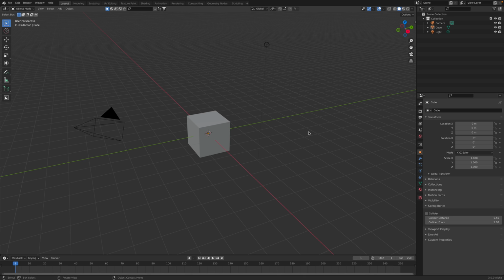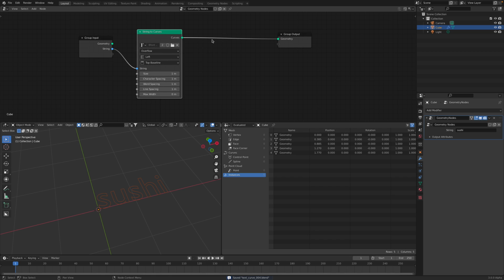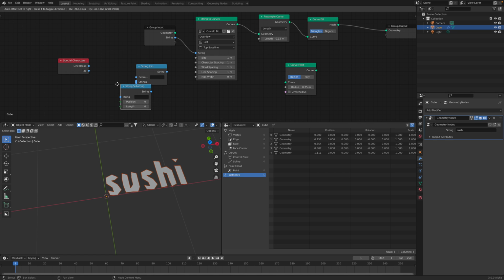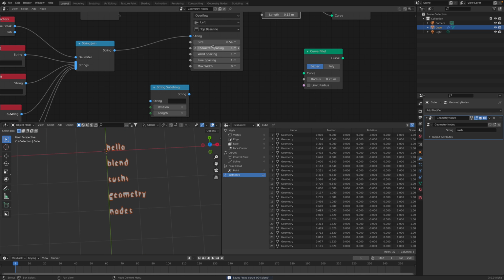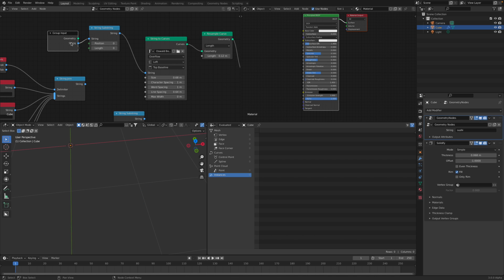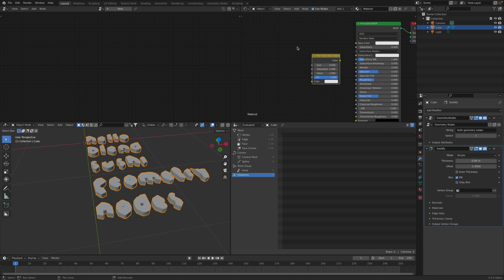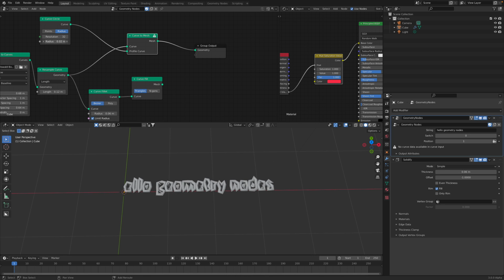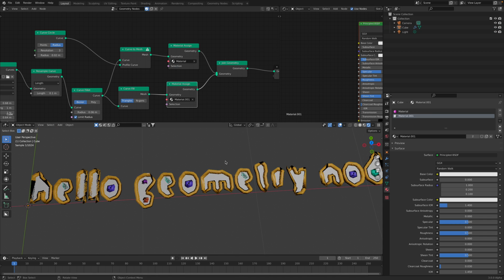LIVENODING First Look: Geometry Nodes Text String Nodes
In this episode, I am using Blender 3.0 alpha and testing all the available nodes that is dealing with Text or String for 3D Typography.

Some of the things covered:
- String Input
- Join Strings
- String Delimiter
- String Substring or Trim
- Switch Strings
- Converting String into Curve and Rendering Out

In Geometry Nodes, each String letter become like an instance geometry that can be manipulated at later stage. Try Index and Set Position for now.